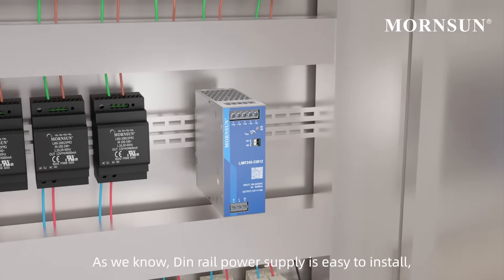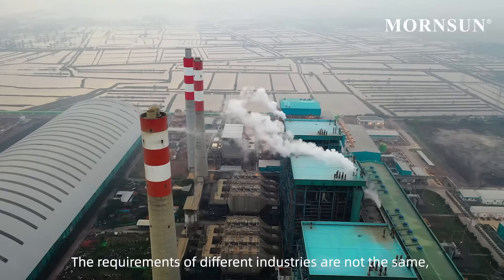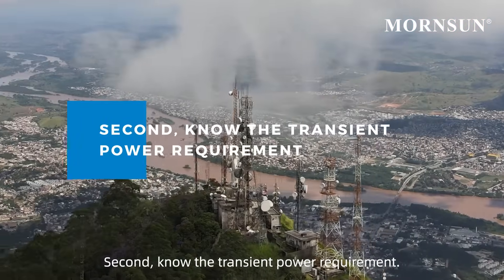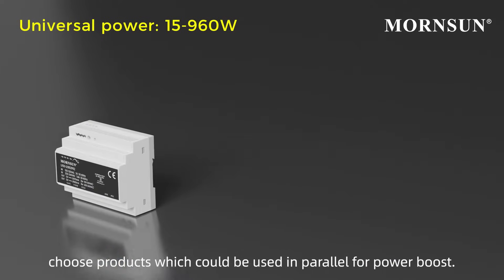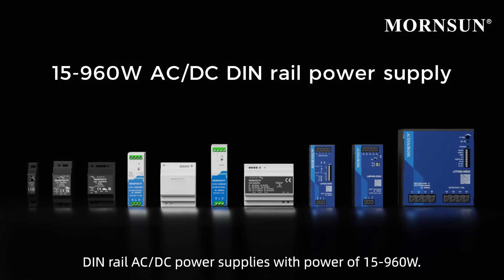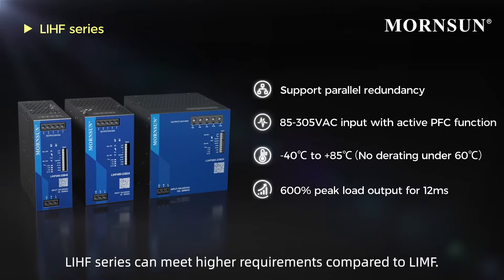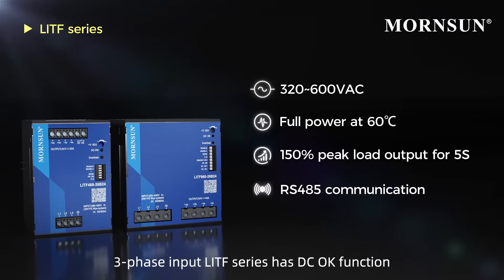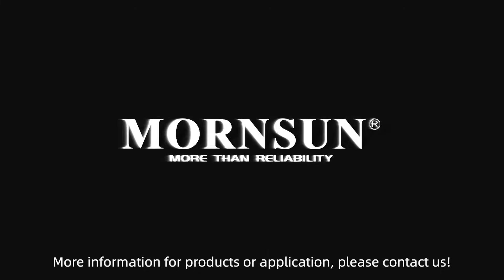Quick Selection in Mornsun AC/DC DIN rail Power Supply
To select suitable AC/DC DIN rail Power Supply for your application fastly,  check this video.